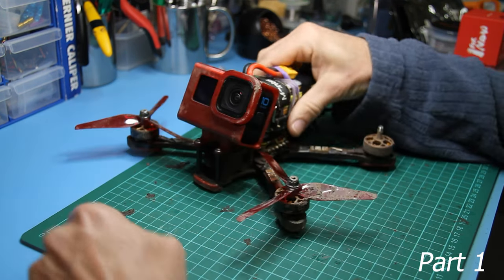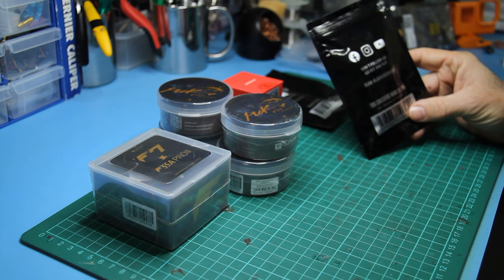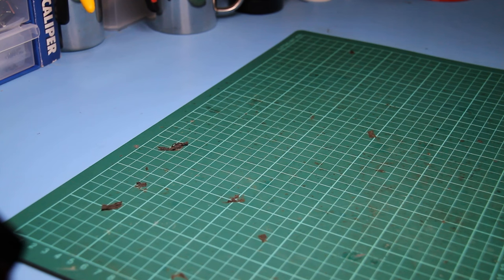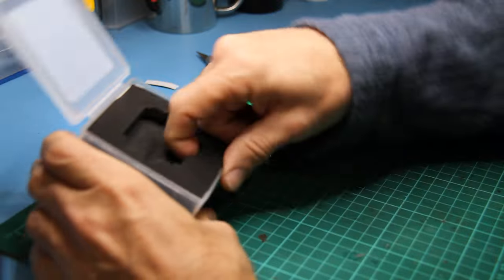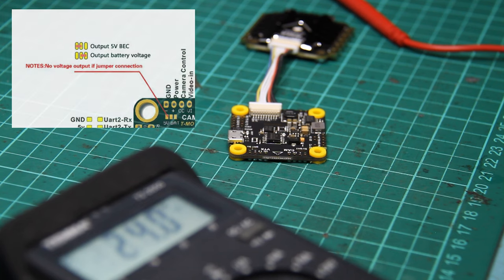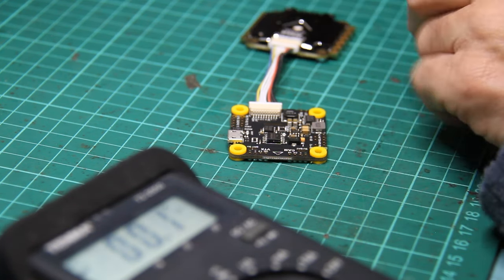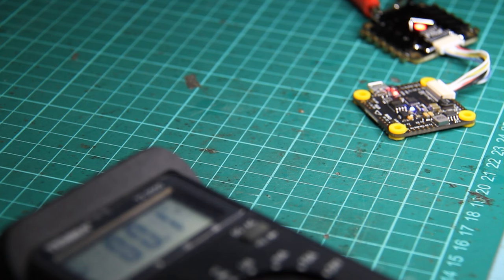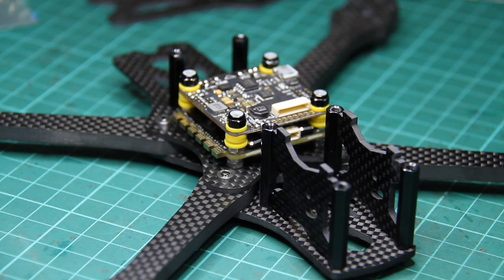Part 1 2022 5" Apex FPV build to carry GoPro 10 on 6S. (T-Motor F7 stack, Falkor 3 mini & Crossfire)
Documenting various aspects of a 5" Apex build that will run on Betaflight. This is Part 1 of a currently unknown number of chapters.